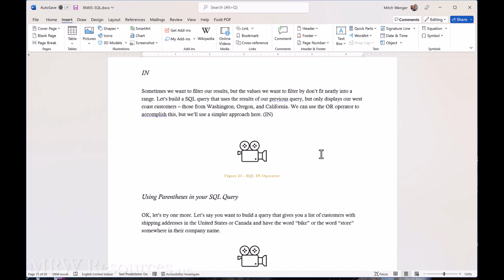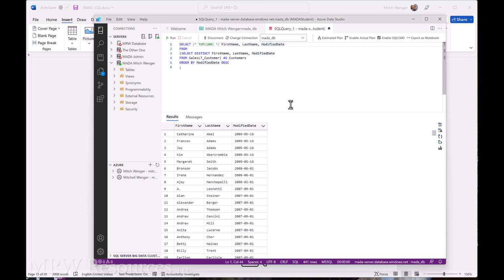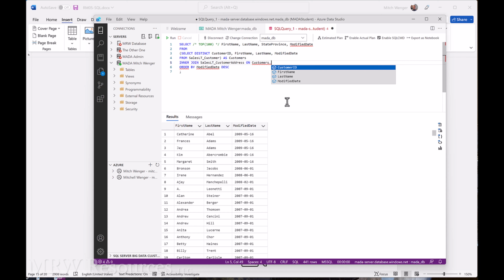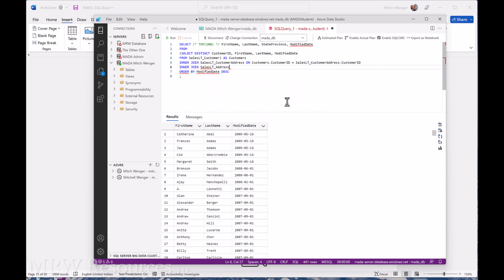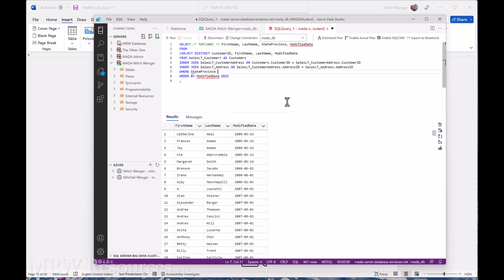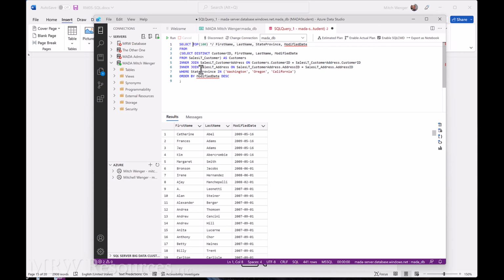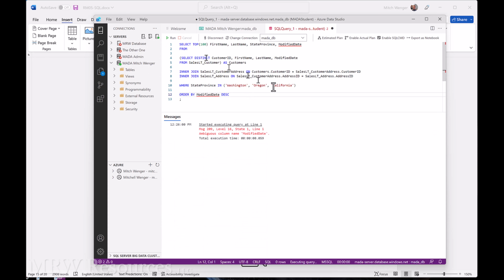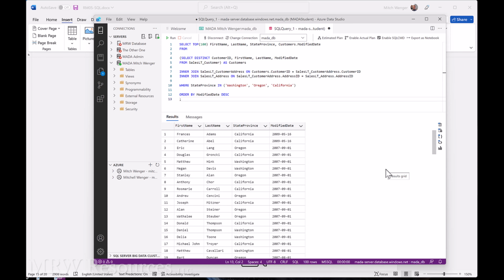Filtering your SQL Query using IN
A brief demonstration of how to use IN with a list of selection filters in your SQL query.